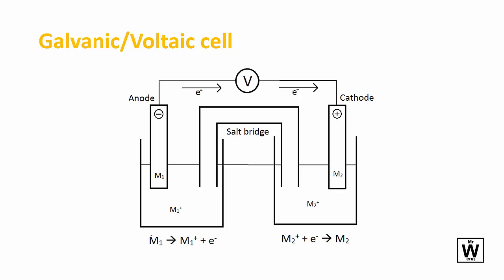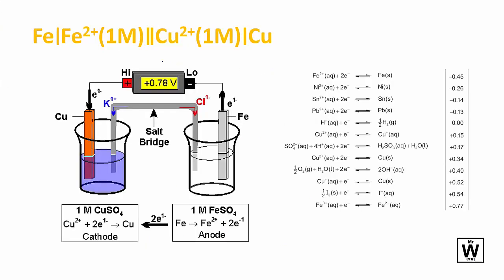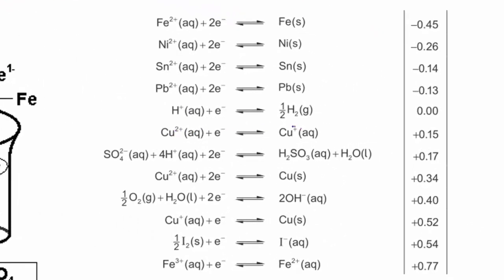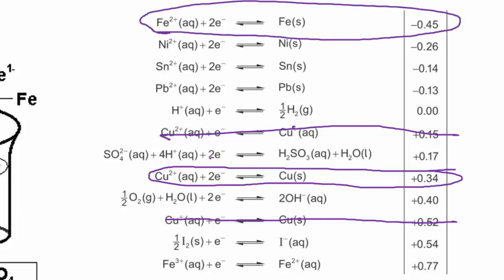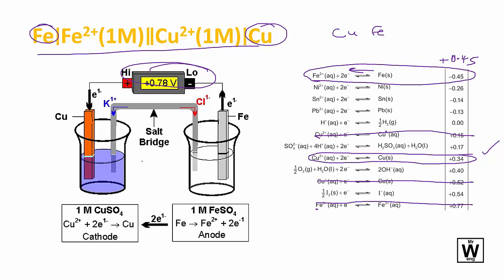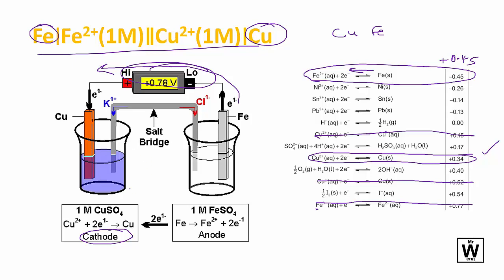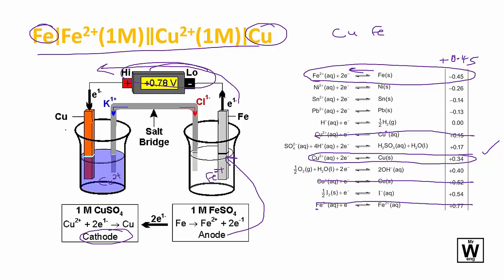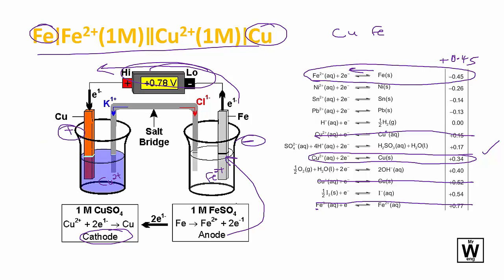Iron Copper Galvanic Cell | U3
ATAR Chemistry for the QCE Y12 U3 T2 Redox - Iron Copper Galvanic Cell